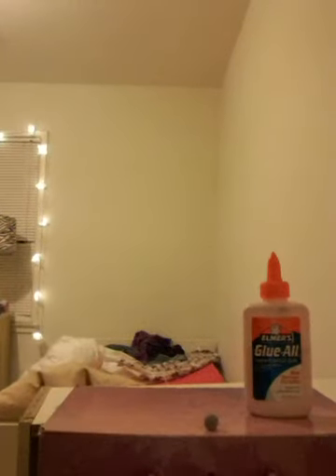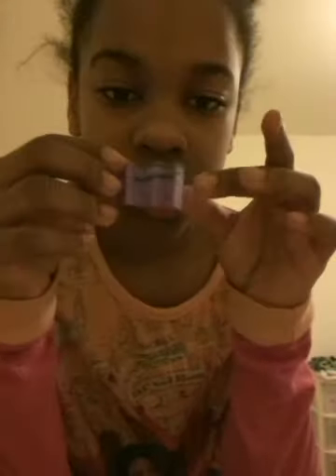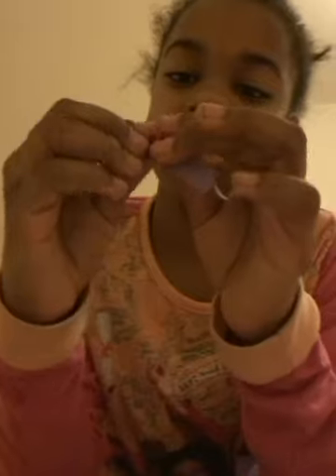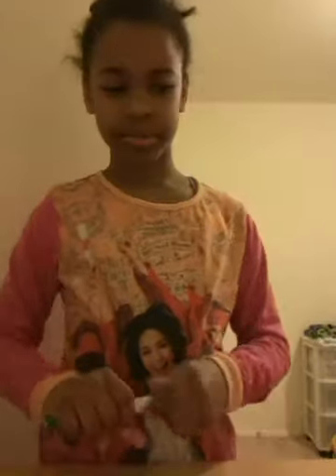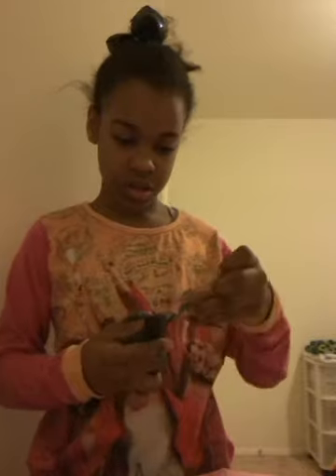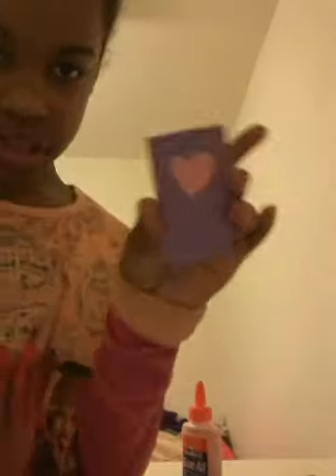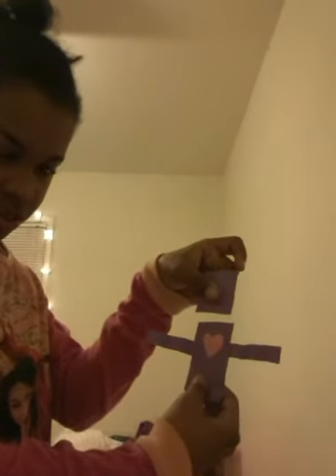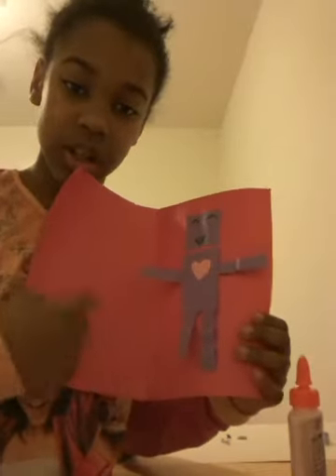Valentine ideas for your valentine